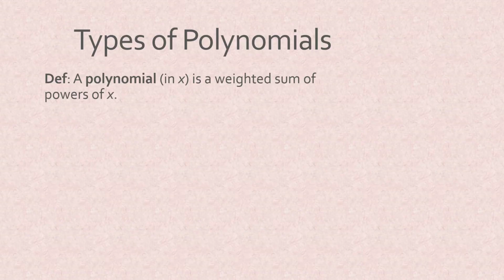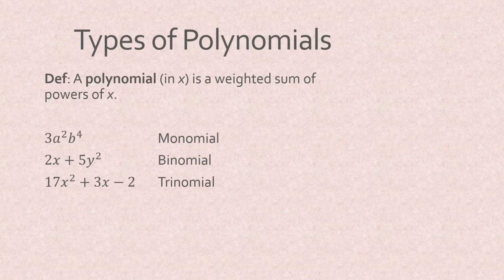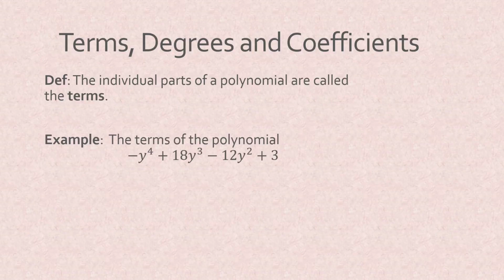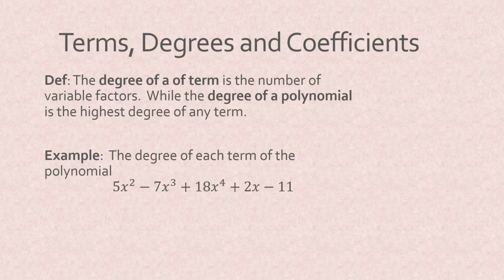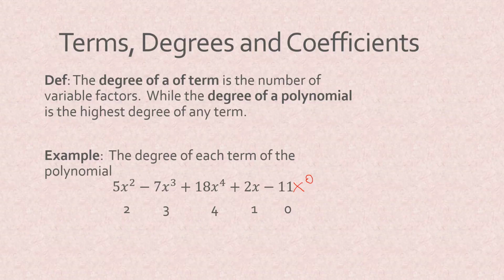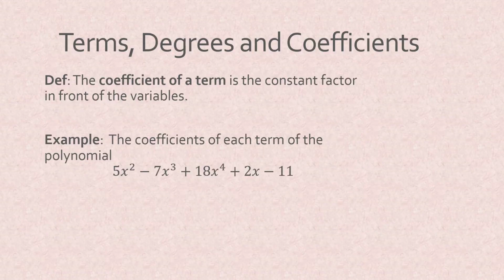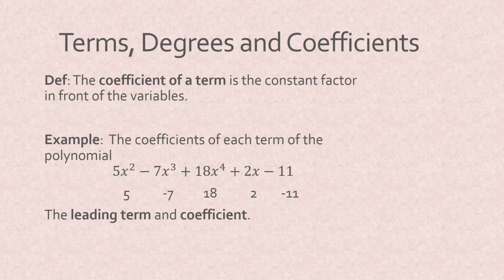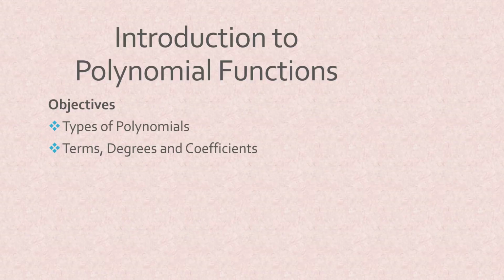Introduction to Polynomial Functions